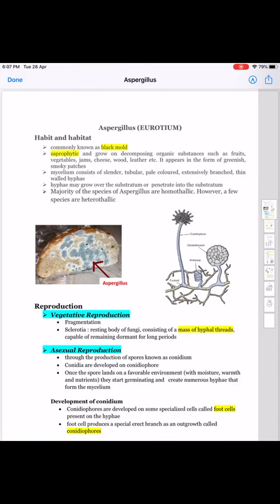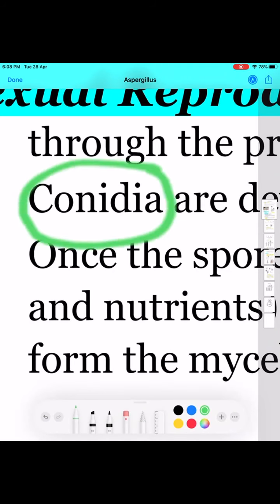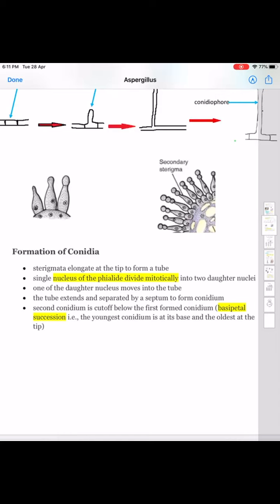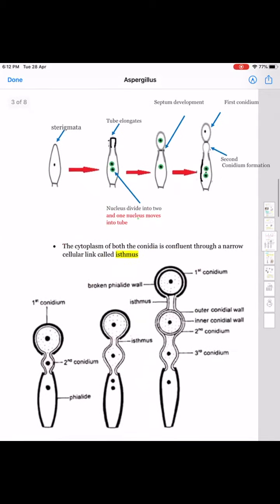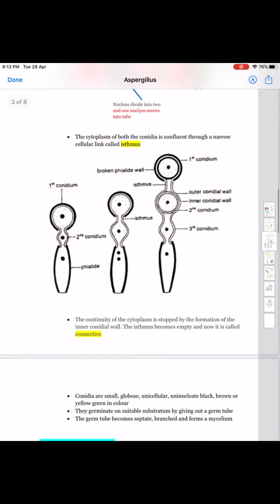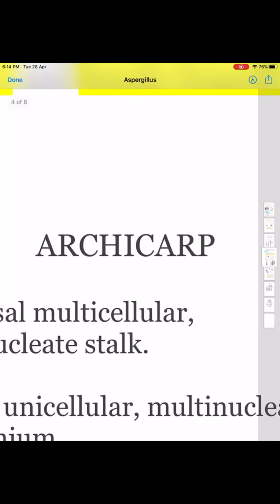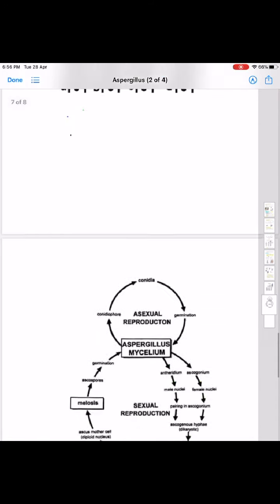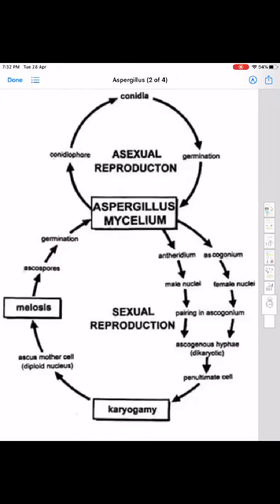ASPERGILLUS -Life Cycle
The life cycle of Aspergillus is explained by Dr. Shereena J, Assistant Professor
Systematic Position
Div: Eumycota
Sub Div: Ascomycotina
Class: pyrenomycetes
Order: Sphaeriales
 Family: Xylaraiaceae
Genus: xylaria